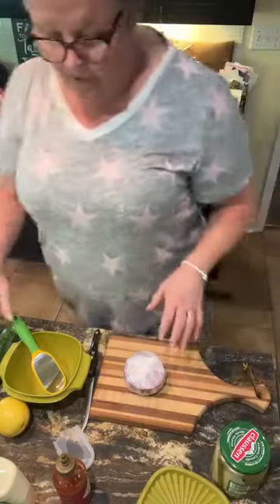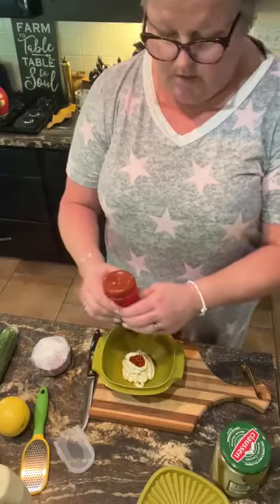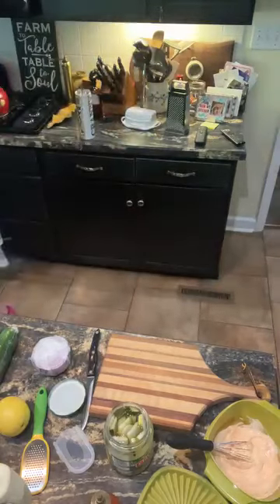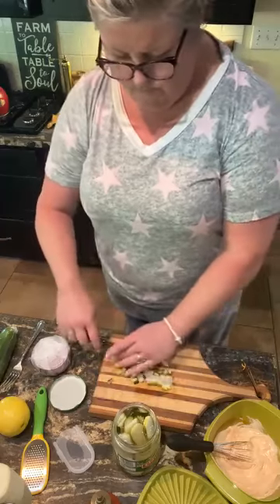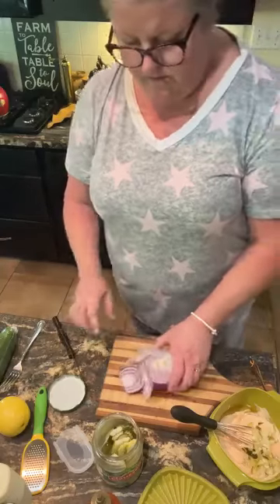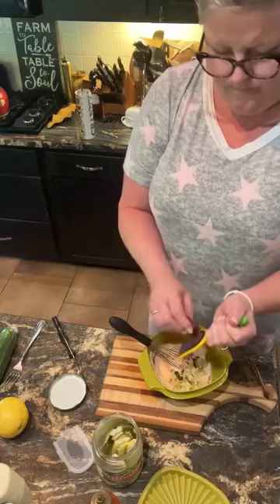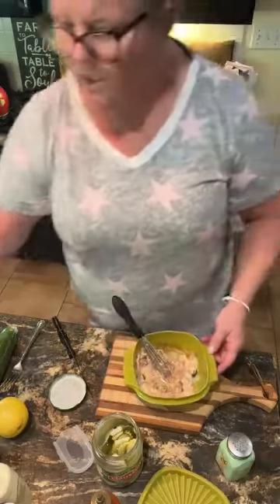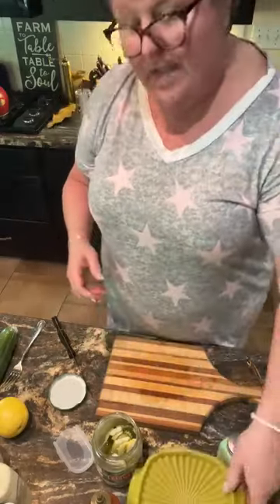How to Make Thousand Island Dressing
How to Make Thousand Island Dressing. Lisa grew up with this dressing being homemade-the best!